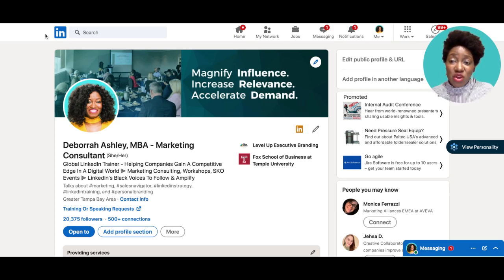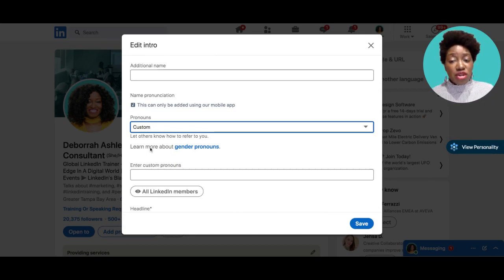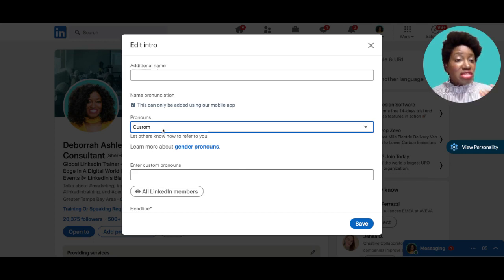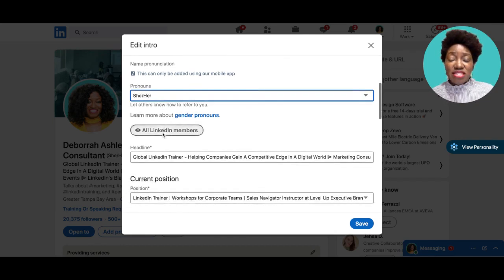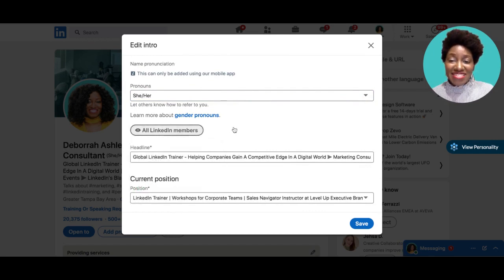How to Add Personal Pronouns on LinkedIn | she/her, he/him, they/them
LinkedIn has added an optional field to the personal profile. Previously, members were adding their pronouns into the name field.

72% of job seekers have said they would like their potential employer to know their pronouns. This long with an increase in pronoun usage on social media has led to this new optional field.

This new addition is a great way for you to state your pronouns when networking with other professionals. It's also an easy way for your contacts to get more information about you if they want it.

So what are your preferred personal pronouns?
Deborrah deconstructs LinkedIn marketing and digital strategies to empower leaders, corporations, employees, and founders with critical skills to gain a competitive advantage in this new digital-first world.

She has helped thousands of leaders from start-ups, growth companies, and Fortune 500s to build a brand presence online and her insights have been featured in Oprah Magazine, Business Insider, Black Enterprise Magazine, and the New York Times to name a few.

With over 1 million views on her LinkedIn content, Deborrah frequently speaks on personal branding and LinkedIn marketing at conferences in cities all over the globe.

LOVE THIS VIDEO and CHANNEL? HERE ARE YOUR NEXT STEPS!

3) INQUIRE ABOUT A COMPLIMENTARY LINKEDIN OVERVIEW SESSION FOR TEAMS (15 minimum per group) Email with the subject line: LinkedIn Team Training

7)LET’S CONNECT!